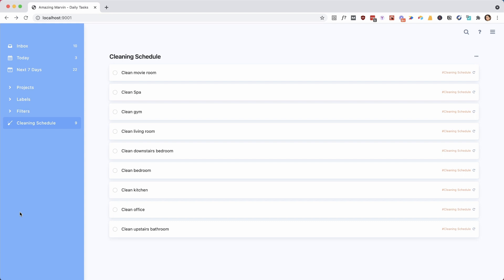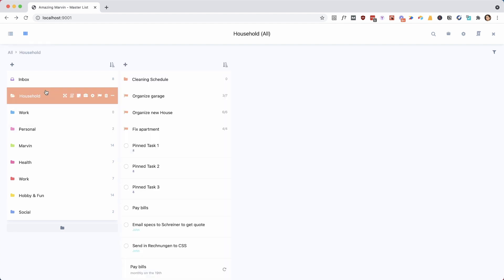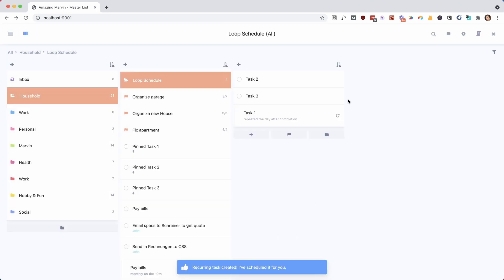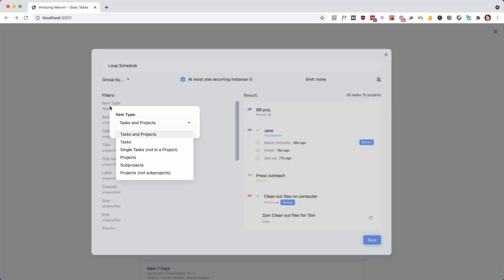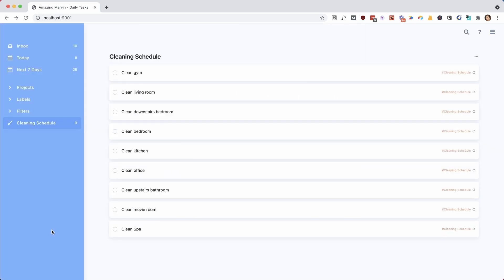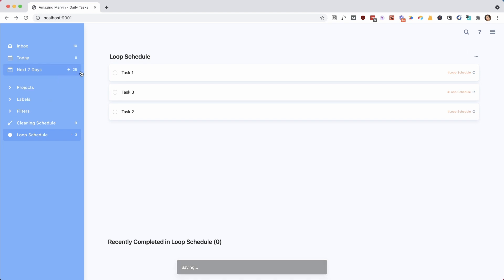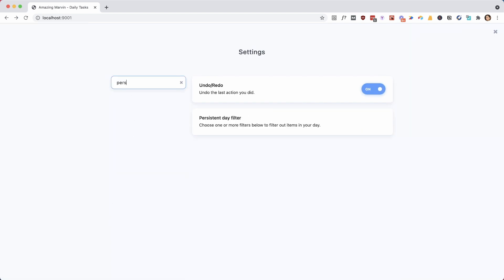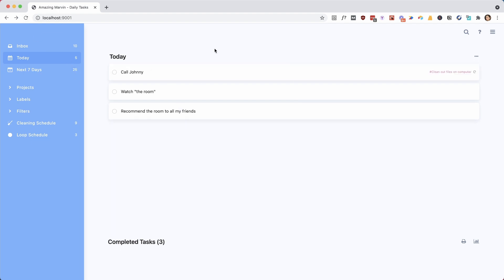How to set up a looped repeating to-do list in Amazing Marvin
Here is how to set up a repeating to-do list where any task you check off immediately goes to the bottom of the list.

This is a popular way to handle a cleaning schedule where the task you haven't completed in the longest time is on top.

How are you using a looped repeating to-do list?